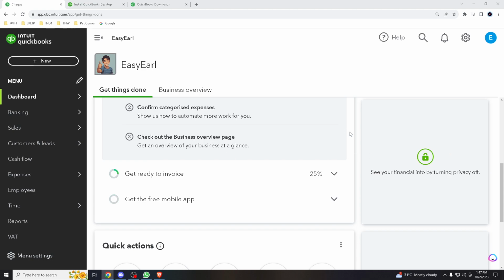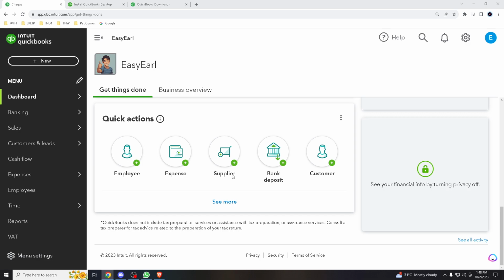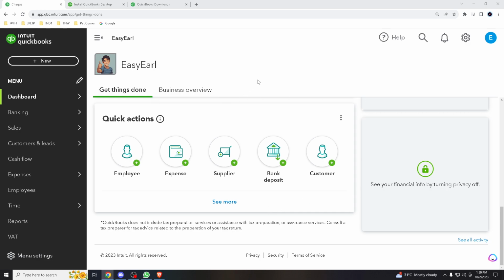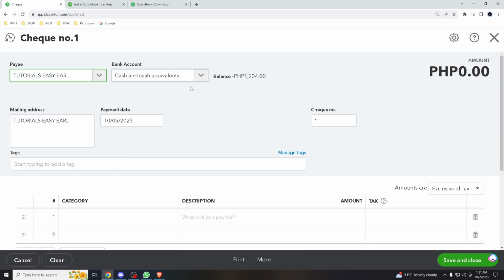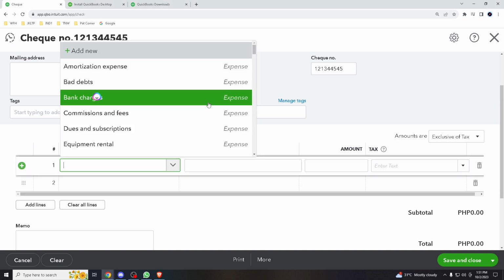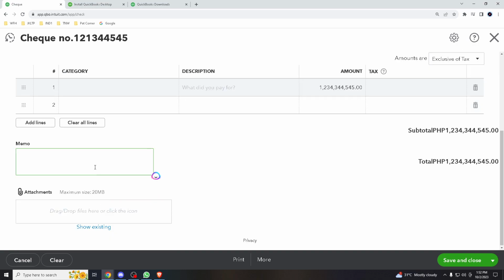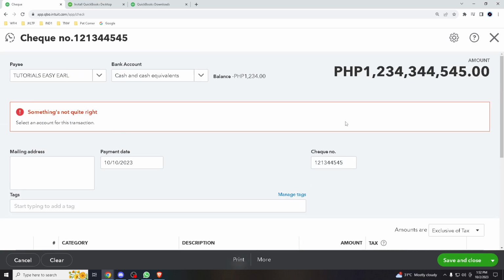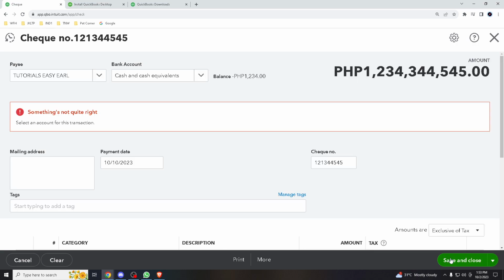How to Print Checks in Quickbooks Online